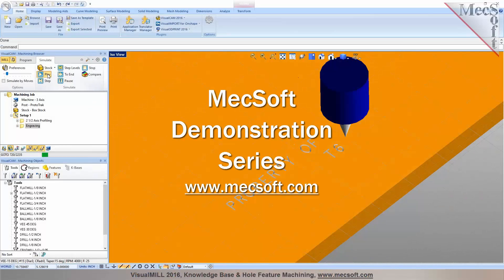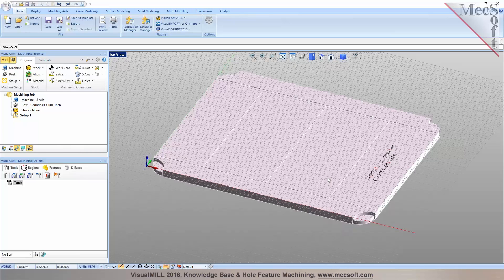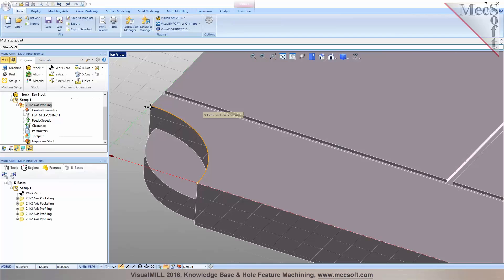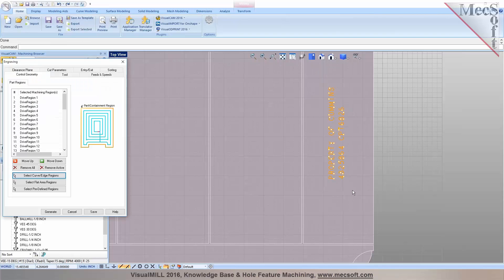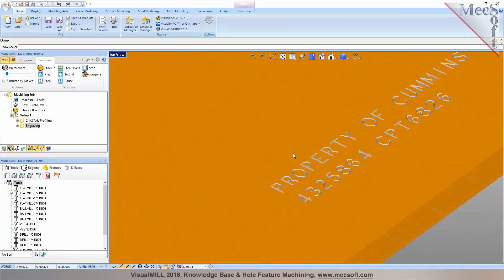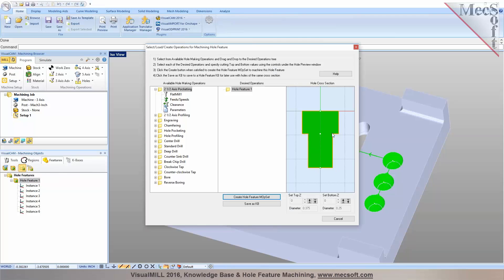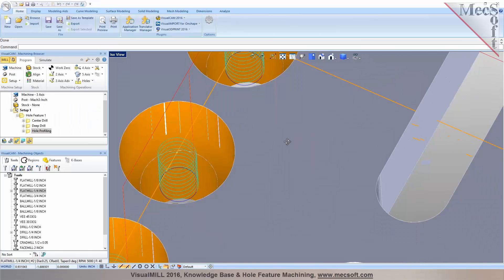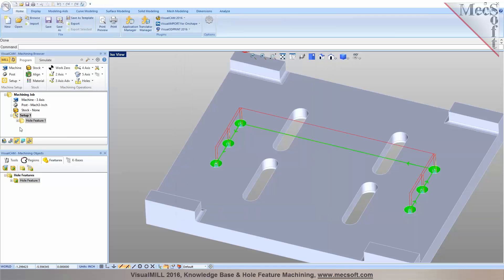VisualMILL 2016 Knowledge Base Machining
MecSoft Demonstration Series: VisualMILL 2016 is shown machining to and from a Knowledge Base as well as Hole Feature detection and machining.